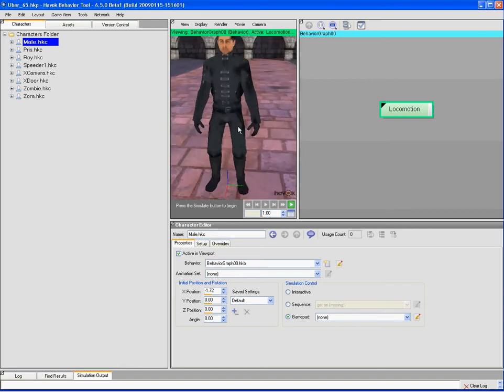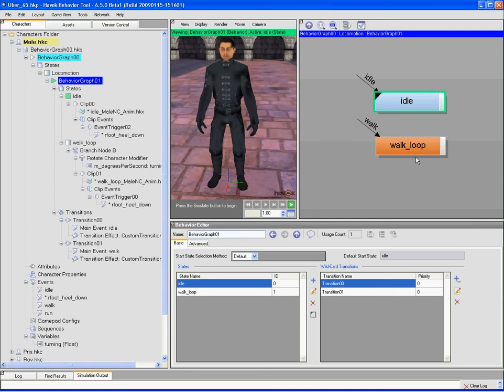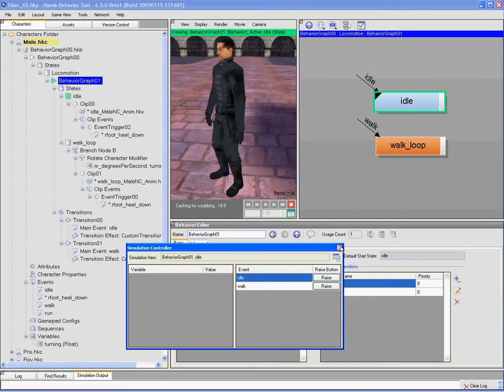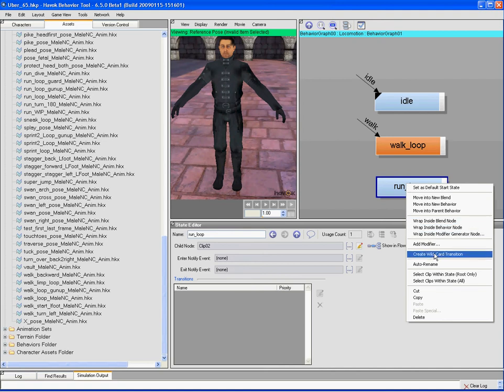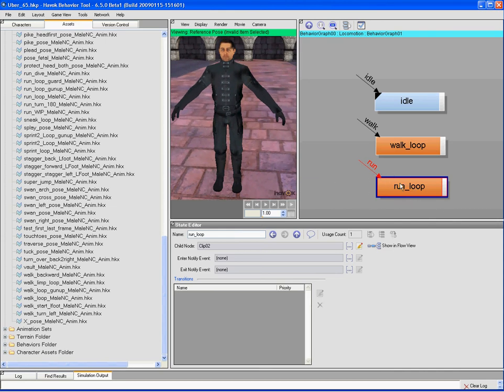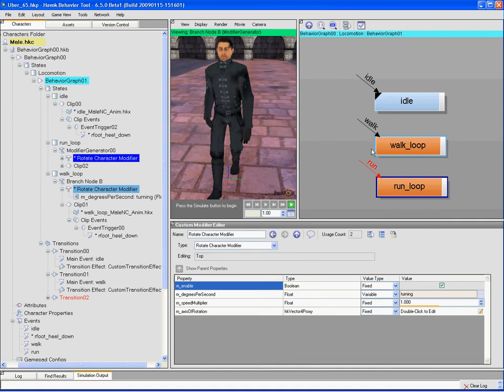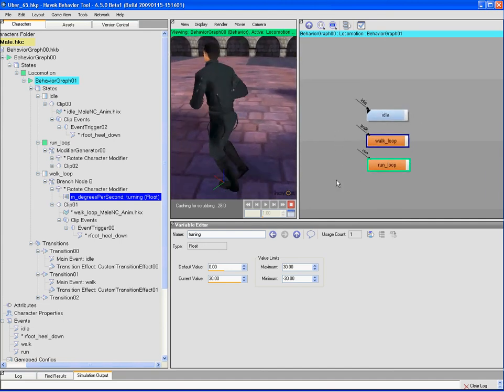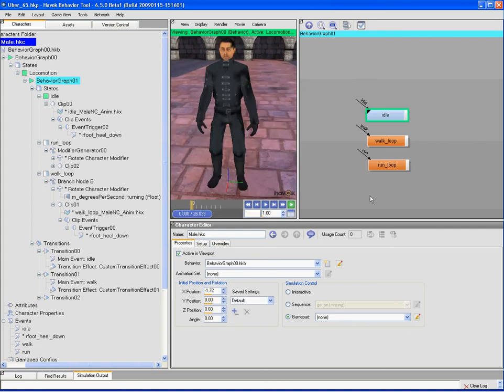Havok Behavior Tool 6.5 / Drag and Drop Instances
This video shows some basic techniques for dragging and dropping instances of modifiers (nodes) between different state machines.